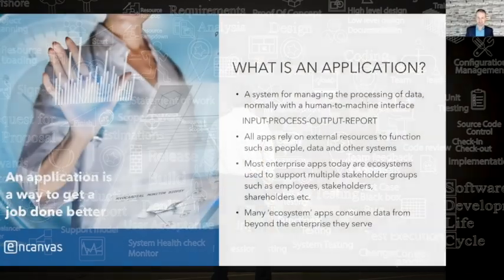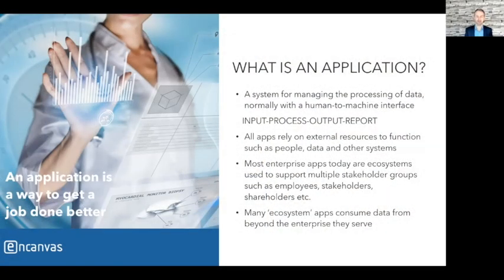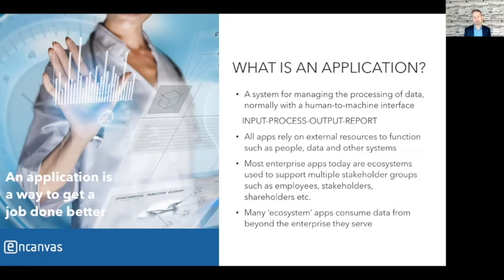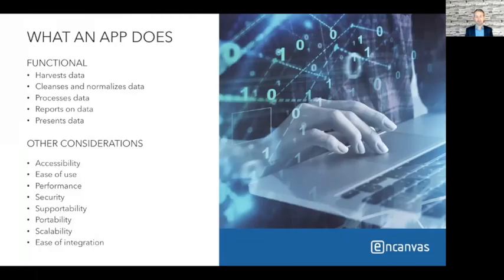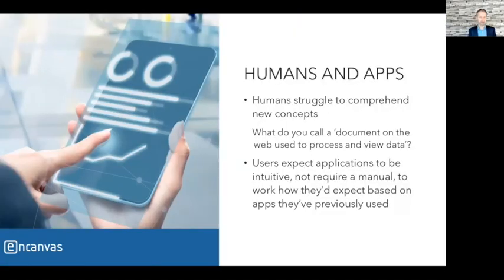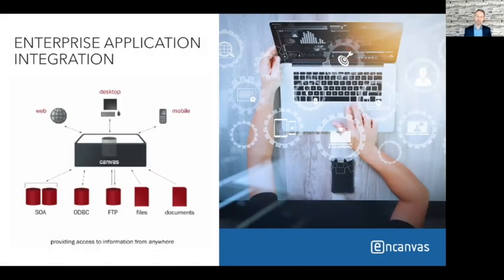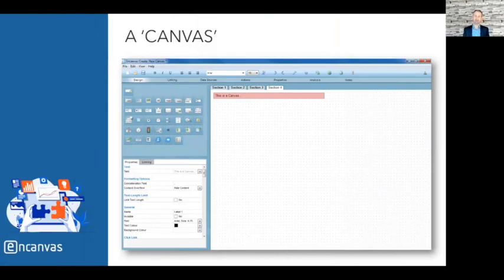C3/M1.2. Creating Apps with Canvases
This is Lesson 2 / Module 1 of the Fundamentals Course on Encanvas.  This video is about Creating Apps with Canvases